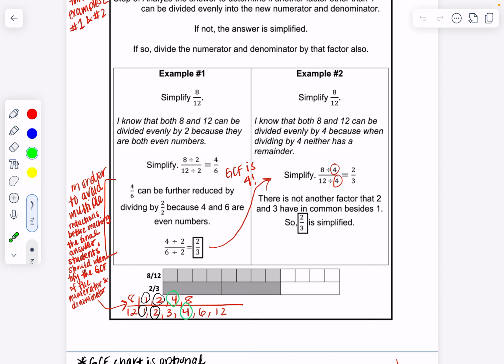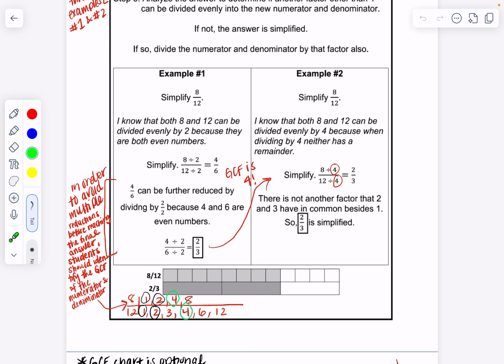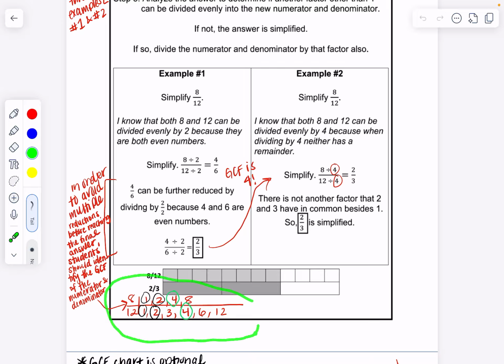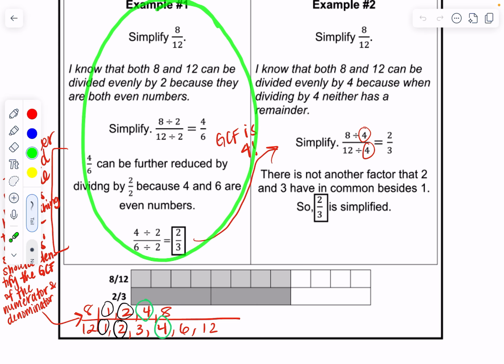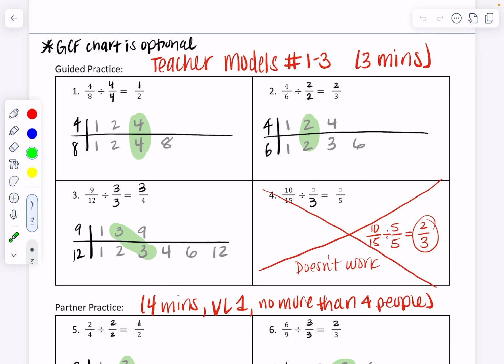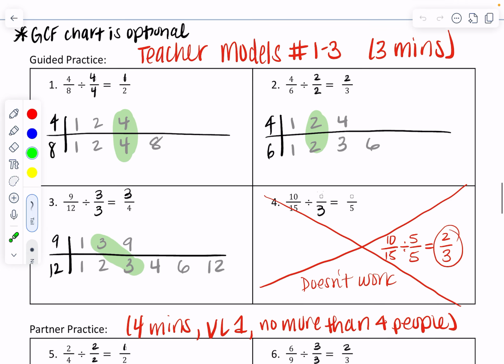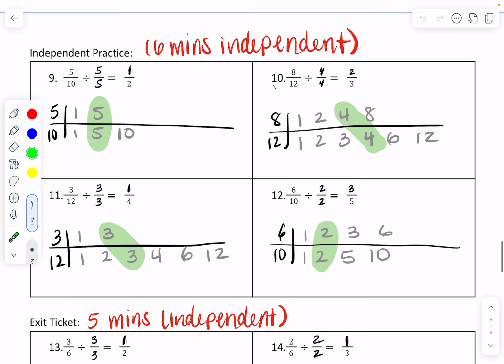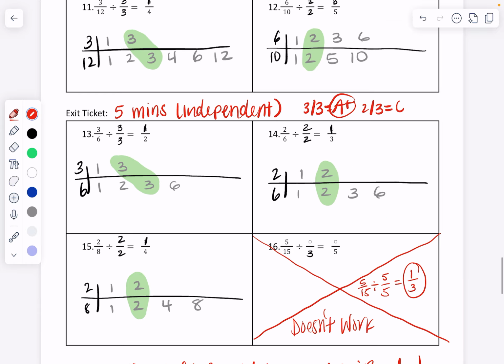5th Grade Elevate Lesson 42